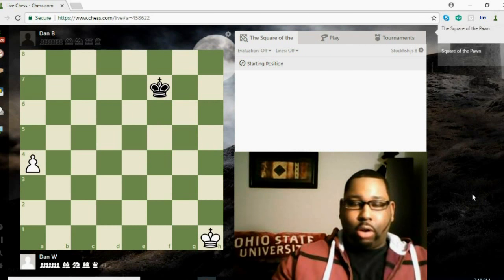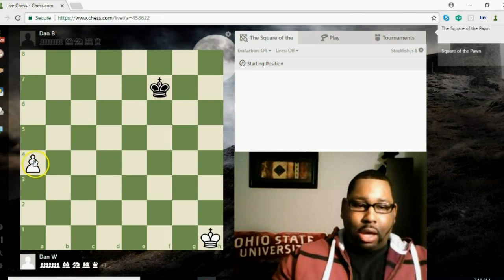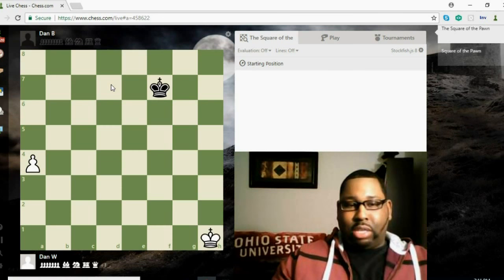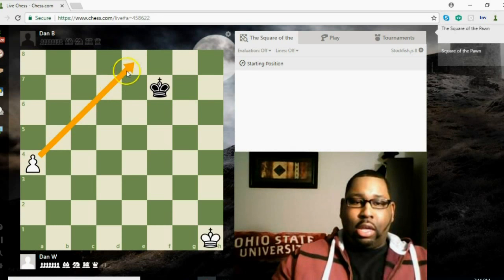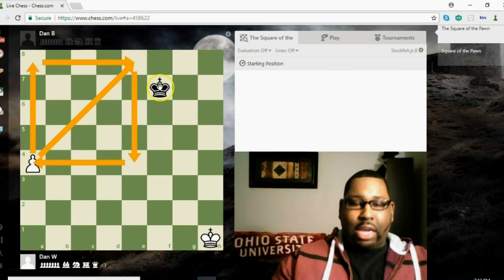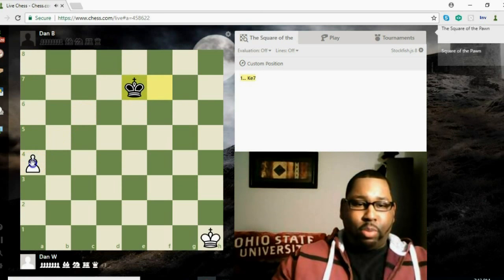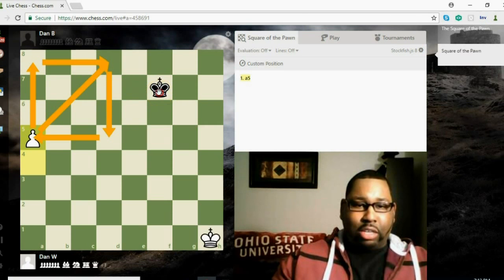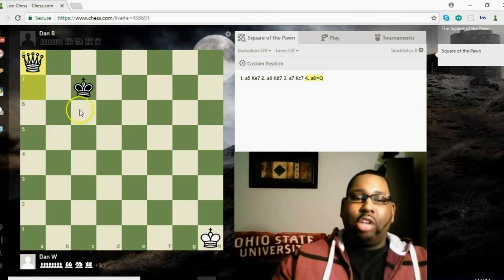Chess Endgame Fundamentals | The Square of the Pawn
It's an easy way to figure out if the king can catch a run-a-way pawn; that is by knowing the Square of the pawn trick.